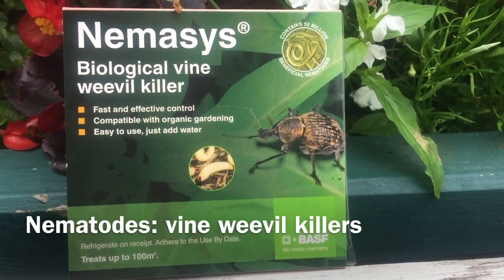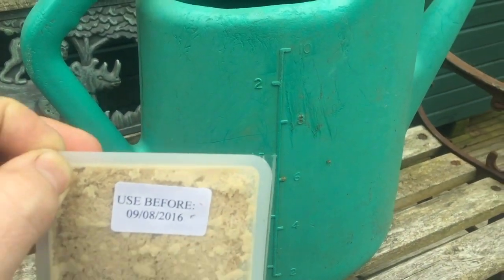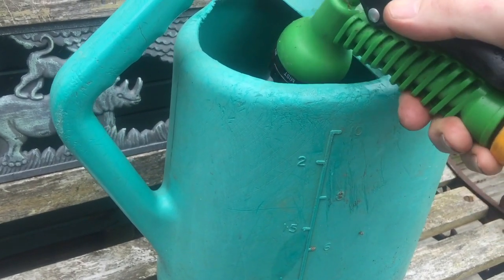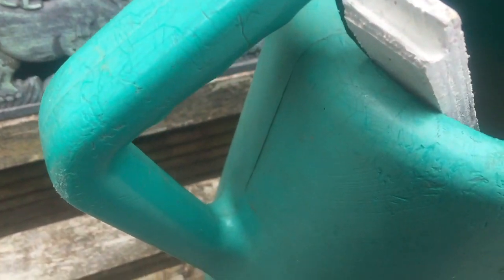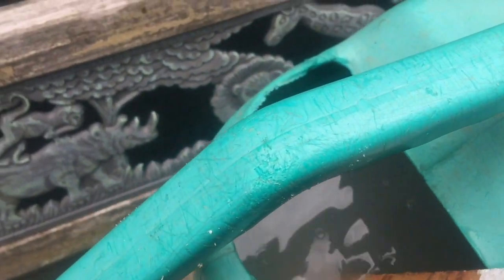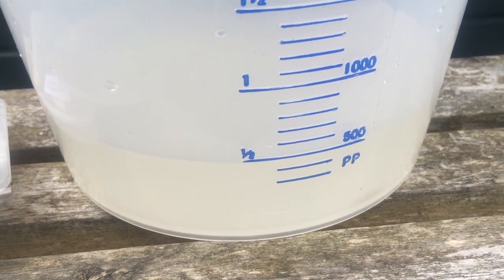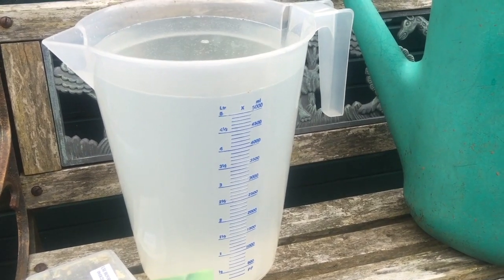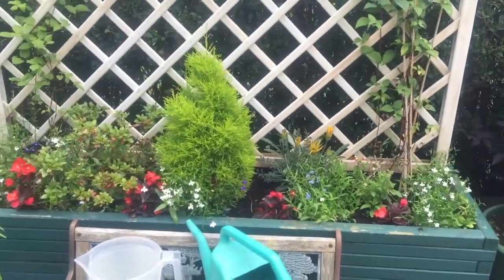Nematodes: vine weevil killers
Mixing & applying nematodes: vine weevil killer to my planters and pots.

The 10 litre stock mix in the video is further diluted (half a litre of stock mix topped up with water to 5 litres).  This makes 100 litres in total.  That was plenty to do all my planters and pots, with extra left over to use in the planters of family members who live locally.